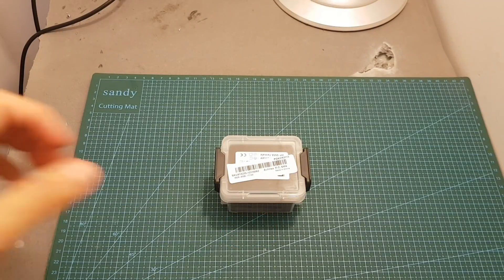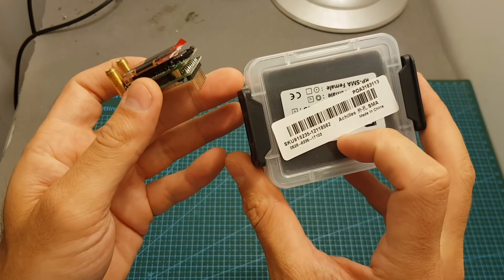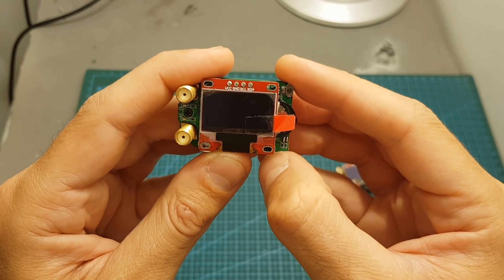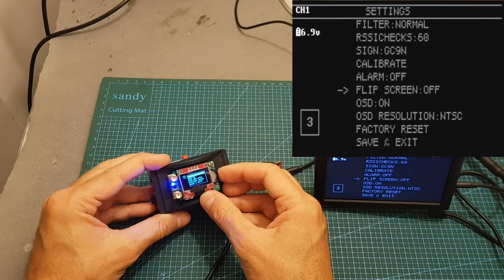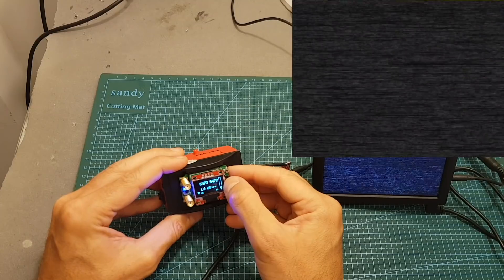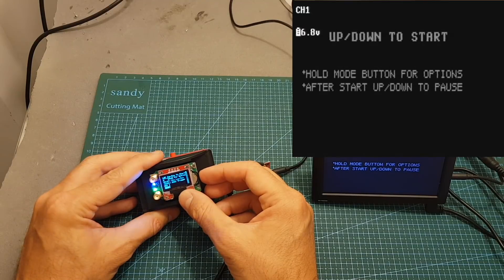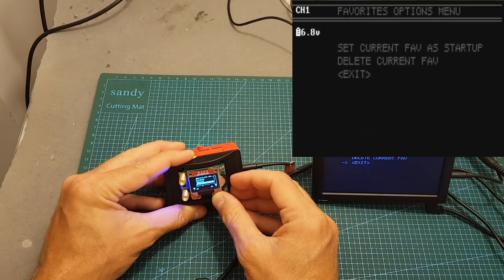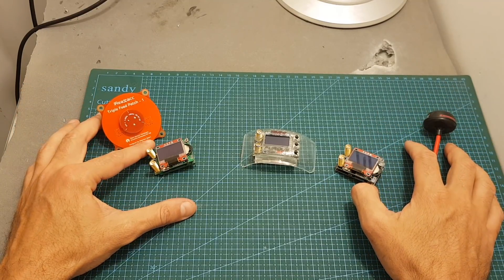Realacc RX5808 Pro Plus OSD - Review & SBS Comparison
╠╗║╚╝║║╠╗║╚╣║║║║║═╣ I Really Appreciate Your Support!

Description:

Realacc RX5808-PRO-PLUS-OSD 5.8G 48CH FPV Receiver Achilles Open Source For Fatshark Goggles

Dimension : 43*28*18mm
Weight : 26.7g
Power Supply : 5V
Max Current : 300mAh
Support Fatshark Goggles : Dominators/Dominator V2/Dominator V3/Dominator HD/Dominator HD V2/Dominator HD V3 /Dominator SE /Attitude V3 - Some modification required
Note :
The position of pins socket on Attitude V4 are different from other Fatshark goggles. You can cut or unsolder the original pins of receiver, and resolder a spare pins head that special for V4 goggles on it, the spare pins head is included in package .

Features
Integrate buzzer and USB port
New OSD function(Only Achilles supports),  can display the menu information on both receiver OLED and goggles screen(can be turned off),  no need to take off the glasses when you adjust the parameter.
Adopt popular STM32 chip, advanced optimization on hardware design.
Reserved port for fatshark control for secondary development, enhance its functions and extend its period

Compatible with multi firmwares that created by many forum communities  :
(Download the firmware, burn it to receiver via CF, BF or INAV software, same as the way to burn firmware into the flight controller. Before you burn the firmware in it, press the BOOT and power on the receiver.)

Title: Mountain's Lullaby
Artist: Oshóva